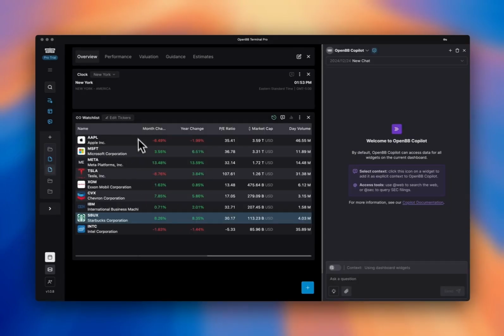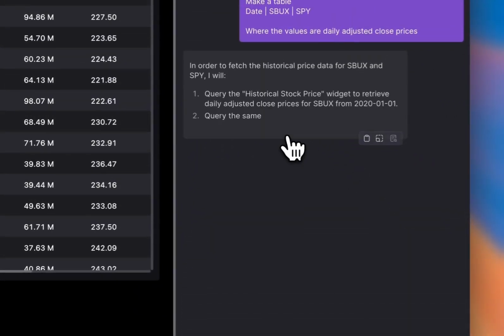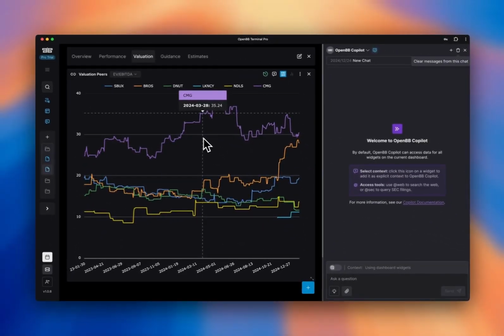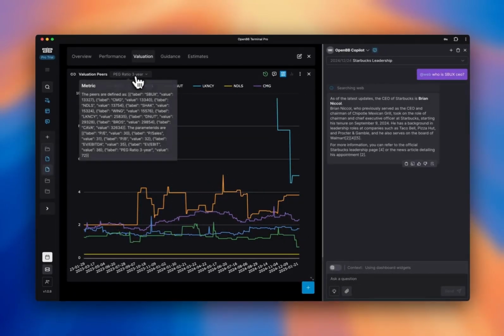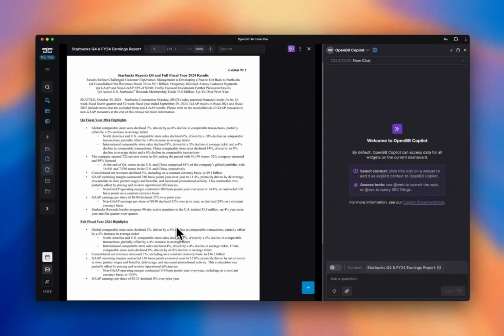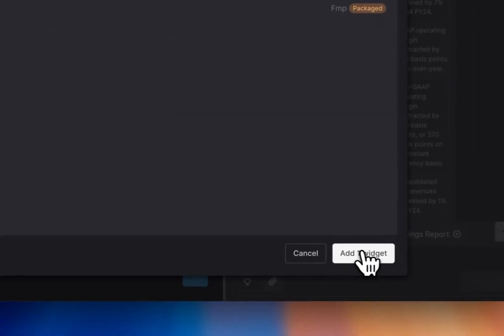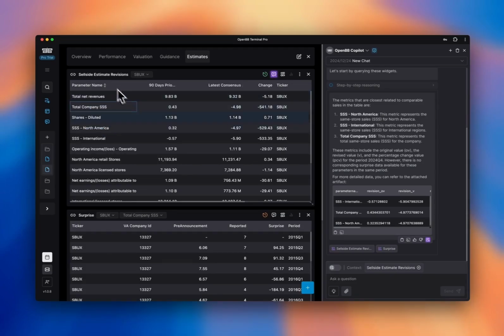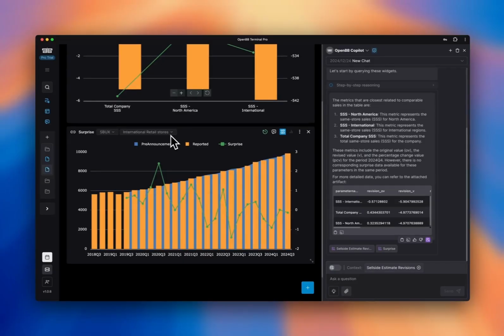How to use OpenBB during earnings season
Ahead of Starbucks’ earnings announcement today, our Head of Quant Research, Ihsan Erman Saracgil, shows you how to use OpenBB and its AI capabilities during this earning season 🦋

From creating a stock’s watchlist, leveraging our announcement calendar, and integrating proprietary data to using our AI agent to analyze performance, guidance, and estimates, Ihsan guides you through some of the capabilities of OpenBB.